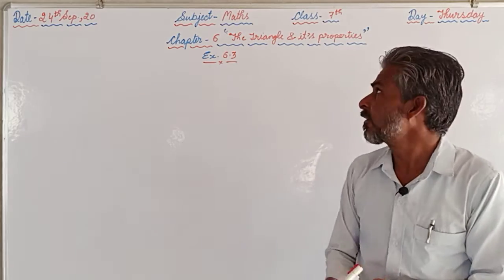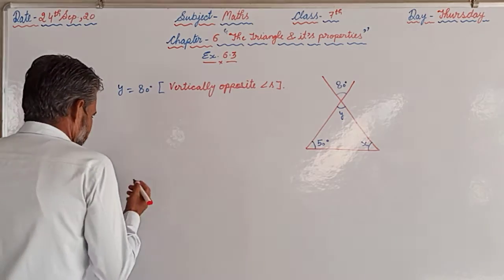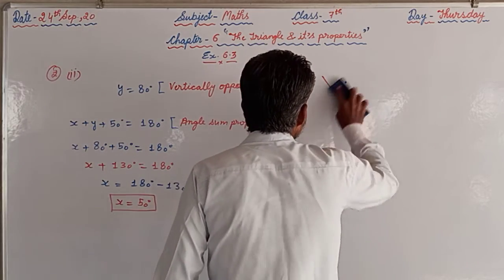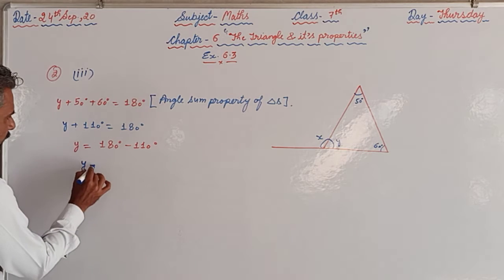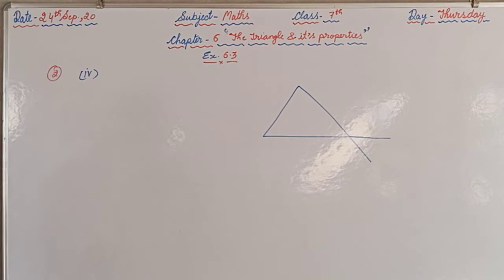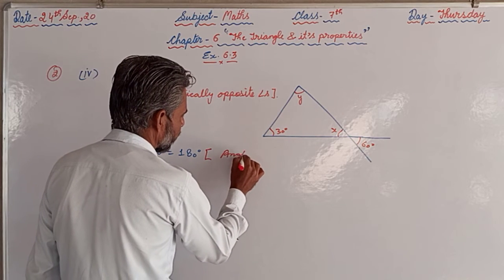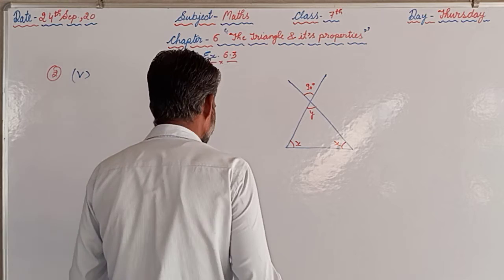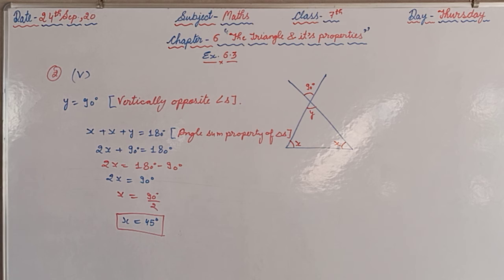Maths - Class - VII ( Ex. 6.3 )